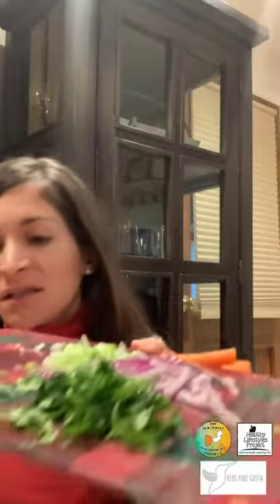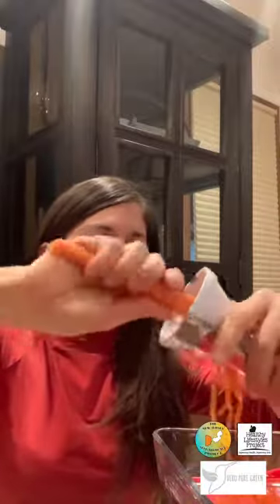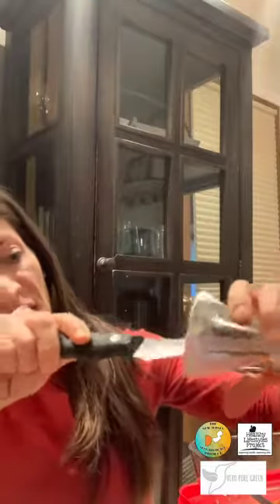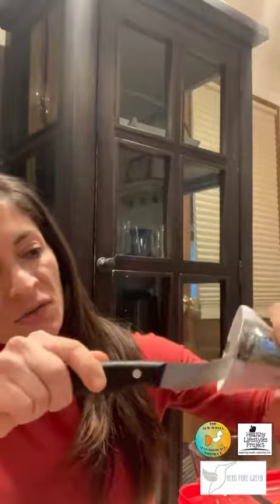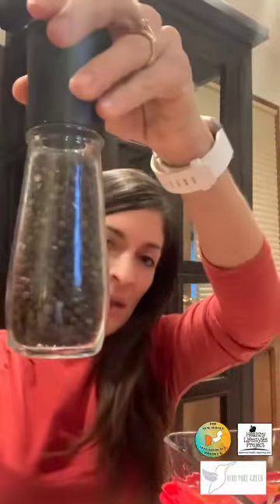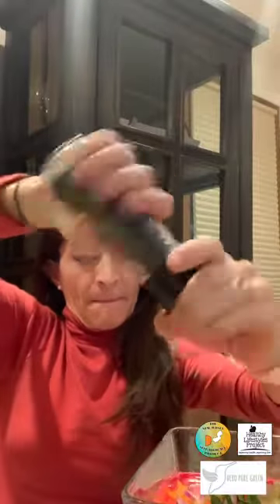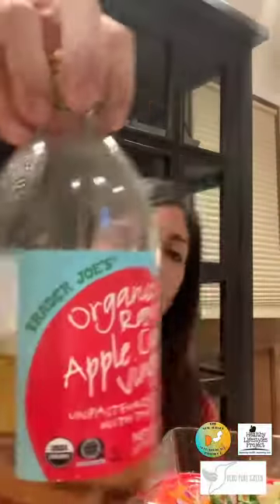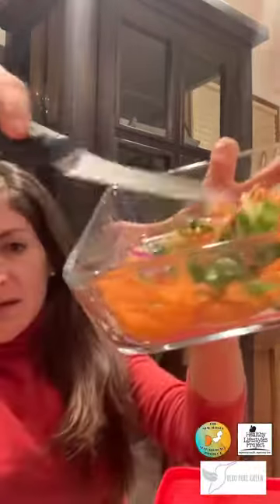Carrot salad and Vitamin C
This pretty carrot salad can help you boost your vitamin C, boost your immunity and get ready to welcome a warmer season and also to prepare and protect your body from sun damage.

Carrots are very nutritious and also packed with nutrients like vitamin C. Enjoy!